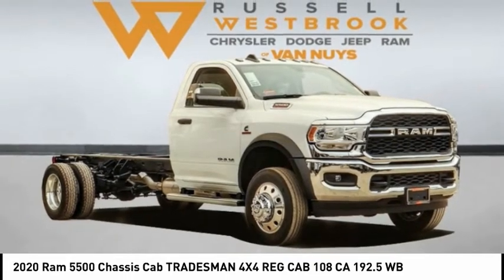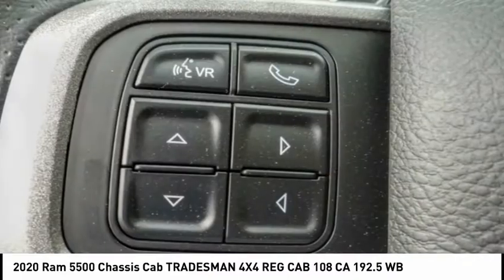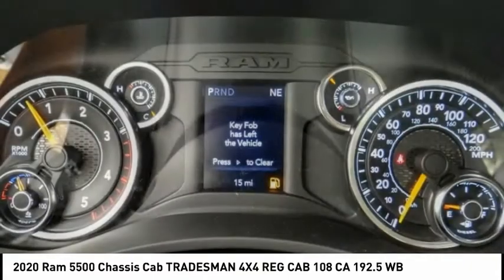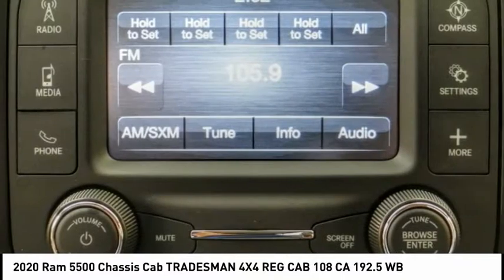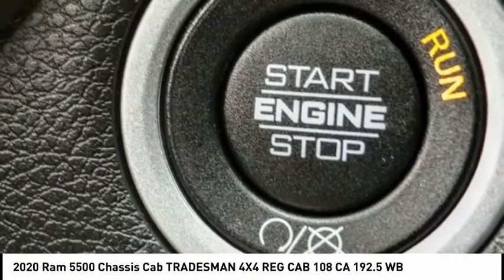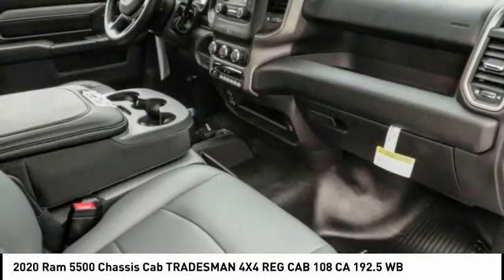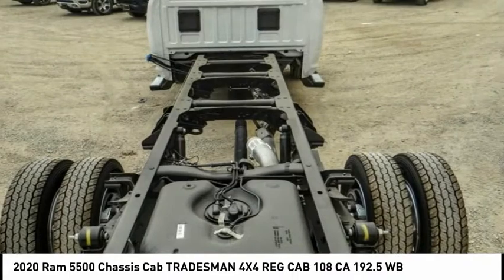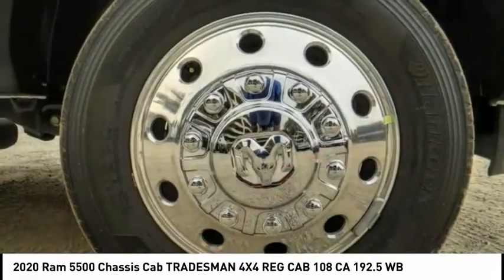2020 Ram 5500 Chassis Cab VAN NUYS LOS ANGELES SAN FERNANDO VALENCIA CANOGA PARK RM22590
2020 Ram 5500 Chassis Cab TRADESMAN 4X4 REG CAB 108 CA 192.5 WB

RUSSELL WESTBROOK CHRYSLER DODGE JEEP RAM PROUDLY SERVICING VAN NUYS, LOS ANGELES, SAN FERNANDO, VALENCIA, CANOGA PARK, & SURROUNDING SOUTHERN CALIFORNIA LOCATIONS. THIS WHITE 2020 Ram 5500 CHASSIS CAB IS EQUIPPED WITH A Cummins 6.7L I6 Turbodiesel, AUTOMATIC TRANSMISSION, AND RECEIVES AN ESTIMATED . CONTACT RUSSELL WESTBROOK CHRYSLER DODGE JEEP RAM OF VAN NUYS TO SCHEDULE A TEST DRIVE AND TAKE THIS 2020 Ram 5500 CHASSIS CAB HOME TODAY, OR VISIT OUR SHOWROOM CONVENIENTLY LOCATED AT 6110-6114 VAN NUYS BLVD VAN NUYS, CA 91401. STOCK #: RM22590 | 2020 Ram 5500 Chassis Cab Tradesman 4x4 Reg Cab 108 CA 192.5 WB 2020 Ram 5500 CHASSIS CAB TRADESMAN 4X4 REG CAB 108 CA 192.5 WB 4WD Russell Westbrook Chrysler Dodge Jeep Ram of Van Nuys is driven and focused to ensure the highest customer satisfaction. A team above all, but above all a team. STOCK #: RM22590 | VIN: 3C7WRNCL1LG240468 | 2020 Ram 5500 Chassis Cab Tradesman 4x4 Reg Cab 108 CA 192.5 WB Russell Westbrook CDJR of Van Nuys